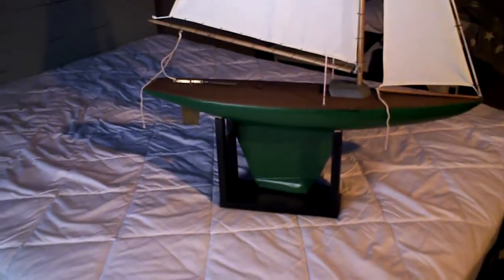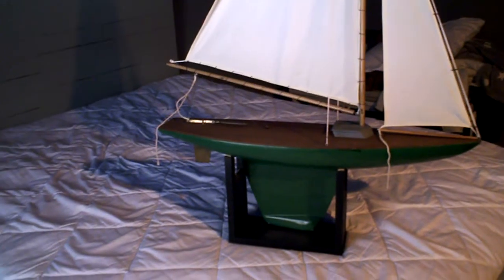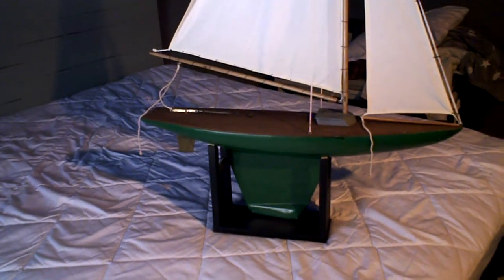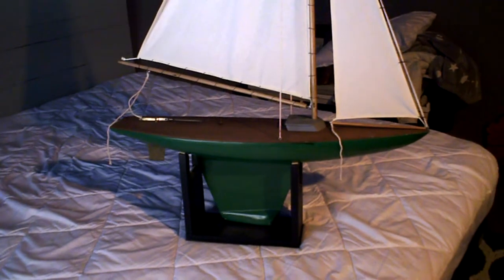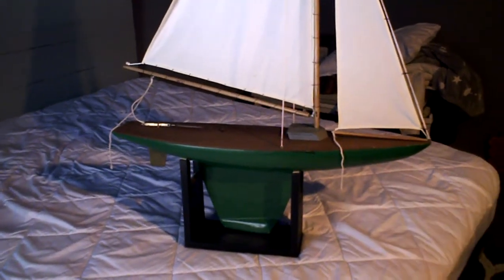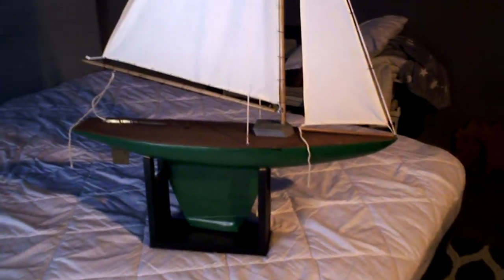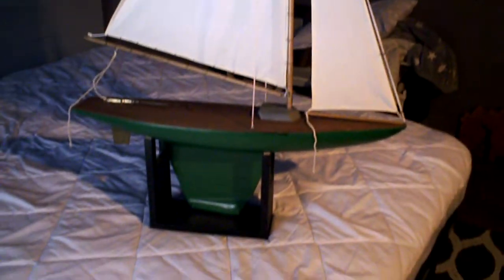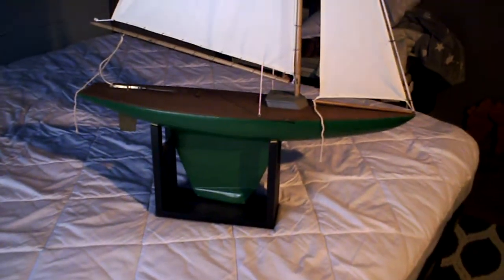sharon was right...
go figure...  'cause i'm always right...and i put fresh sheets on my bed...   :o)